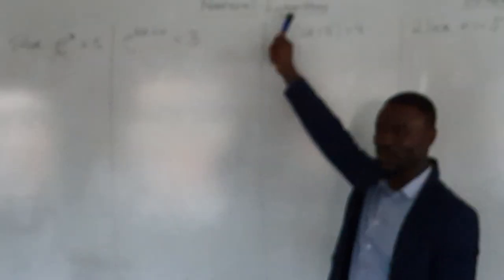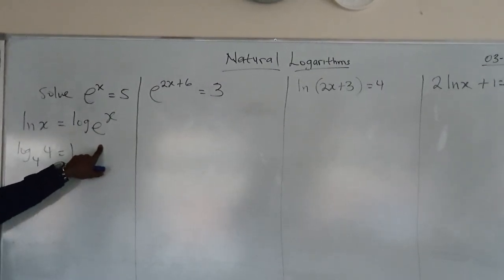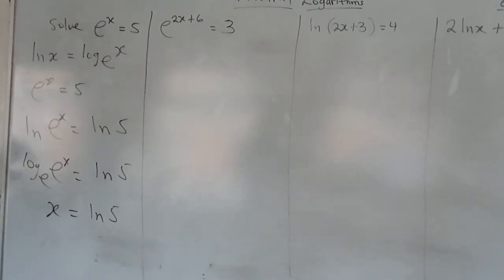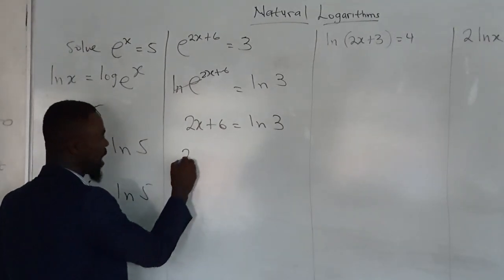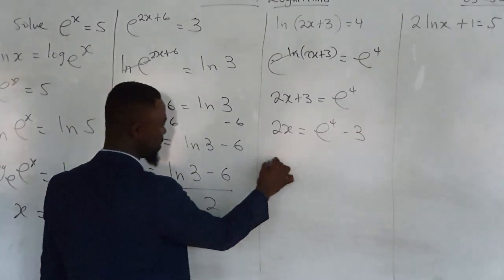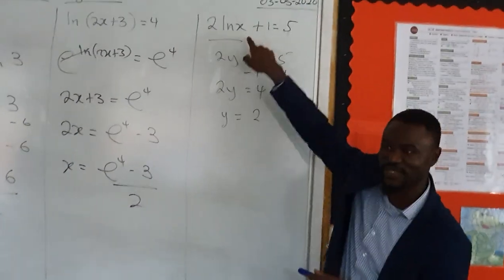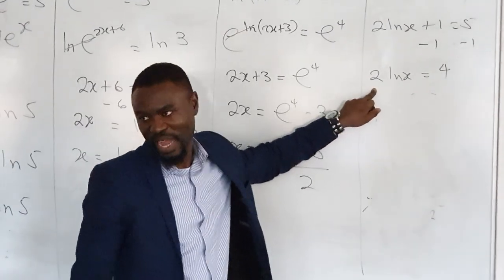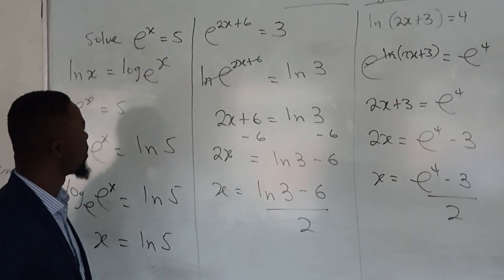Natural log and exponentials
Solving questions involving Natural log (ln) and exponentials (e) simply explained in its basics.